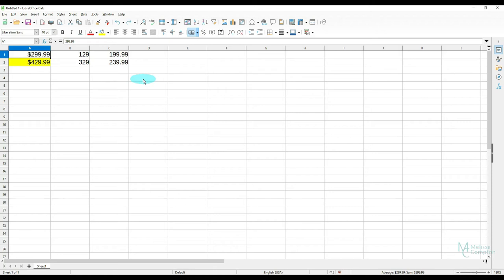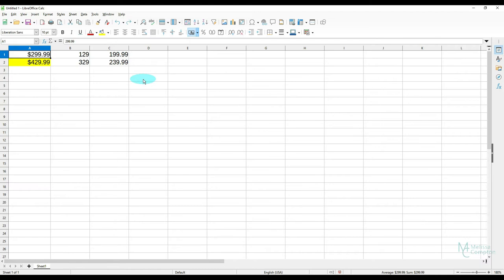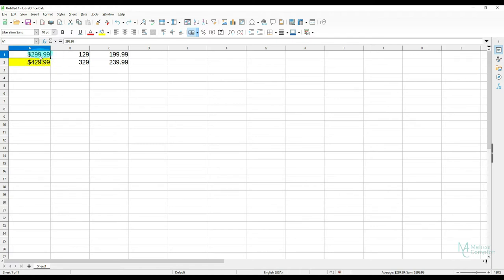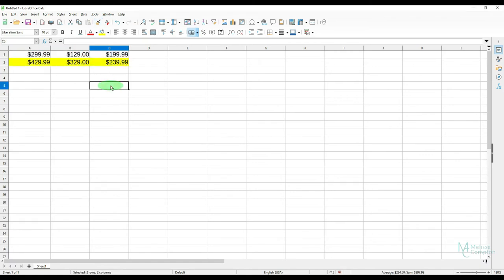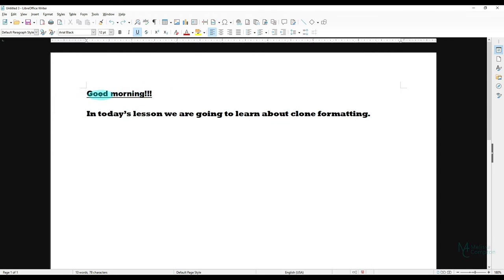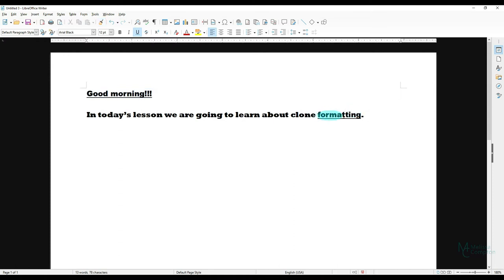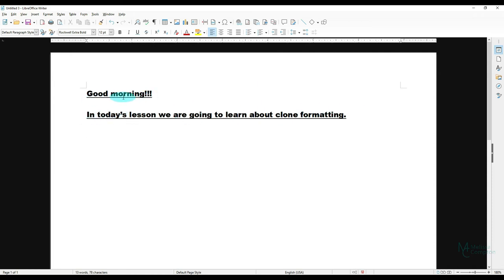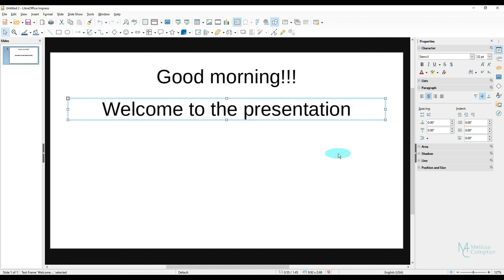How to clone formatting in LibreOffice Calc, Writer and Impress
​In this tutorial you’ll learn how to clone formatting in LibreOffice Calc, Writer and Impress.  You can quickly copy and paste formatting from one place to another in LibreOffice.  Most formatting can be cloned including; bold, underline, strikethrough, bullet's, colors and more in calc, writer and impress.